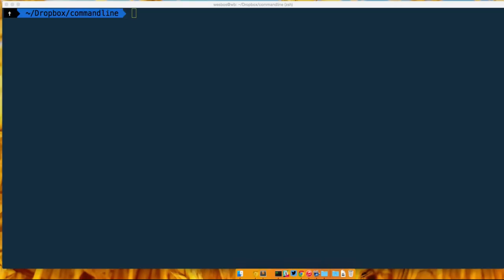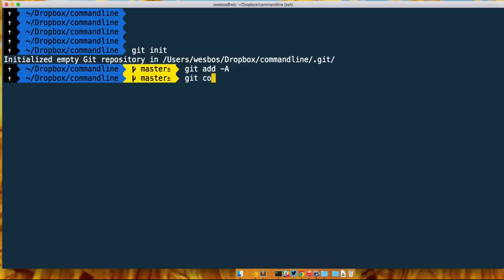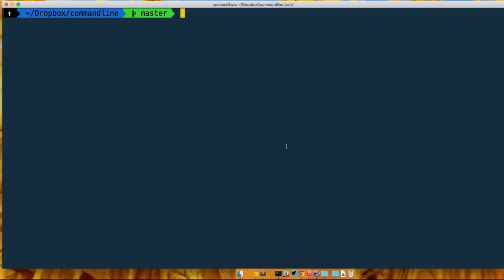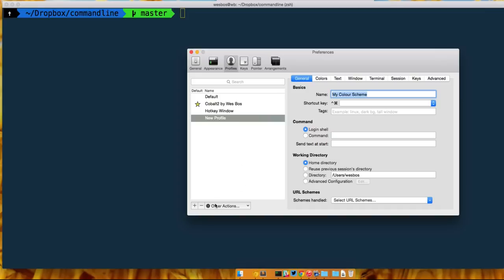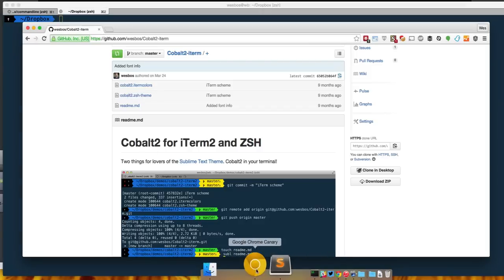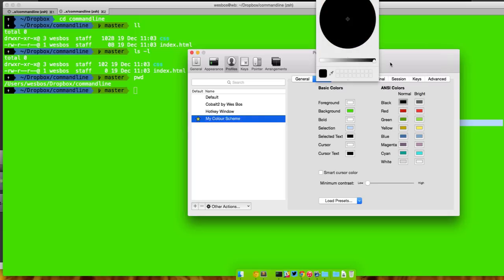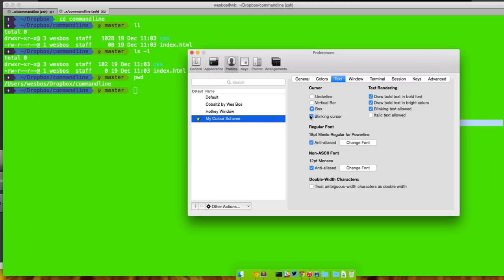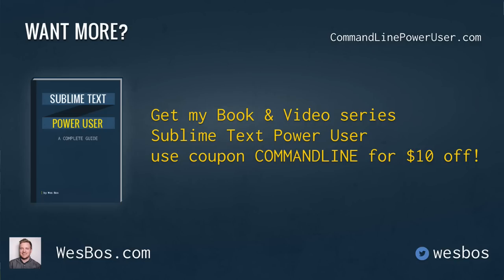Custom Terminal Colours - Command Line Power User (5/11)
Customize your terminal with colours and themes! Get the whole Command Line Power User series free